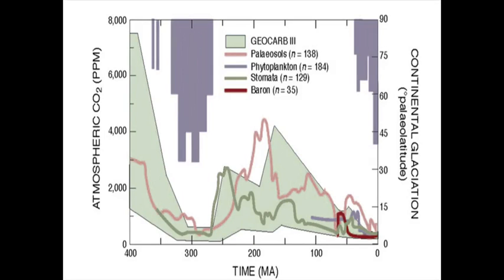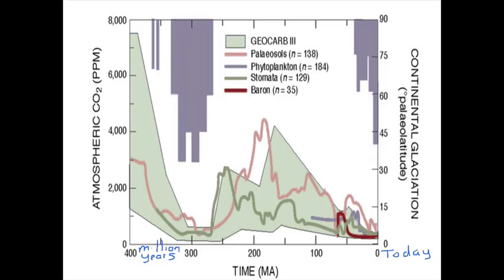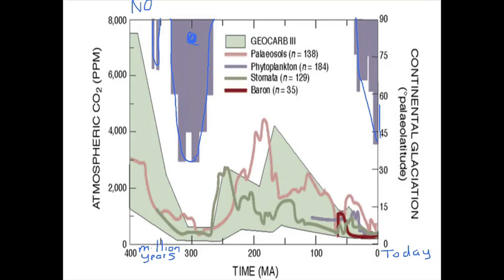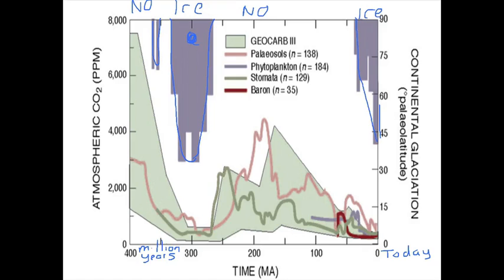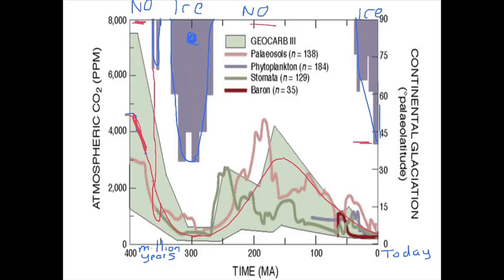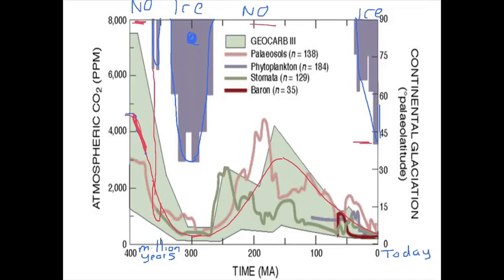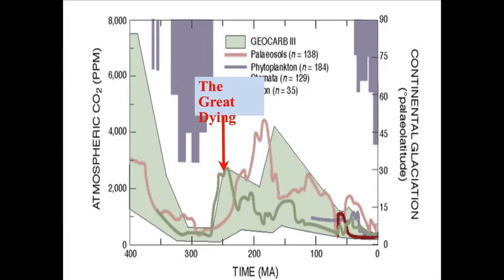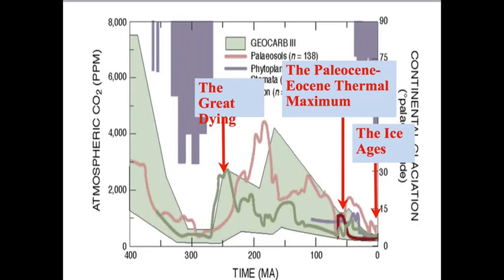EARTH 104 Module 5 Continental Glaciation